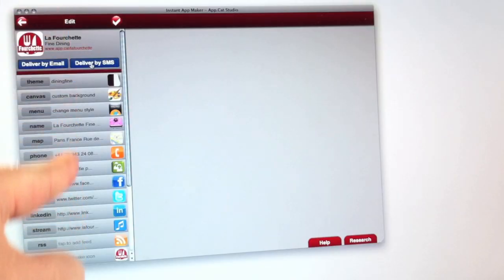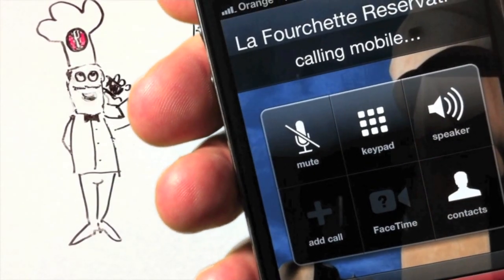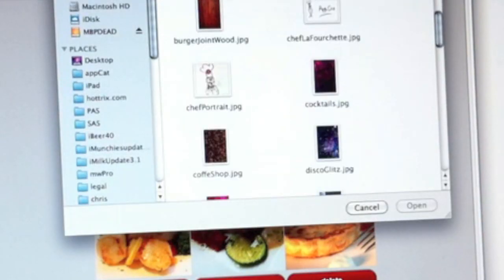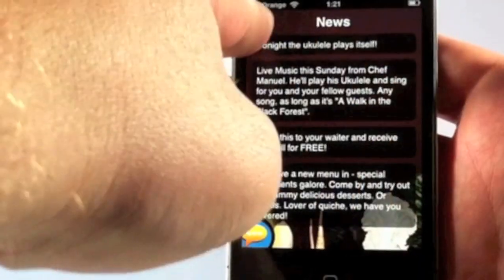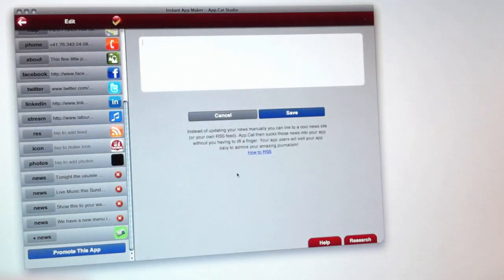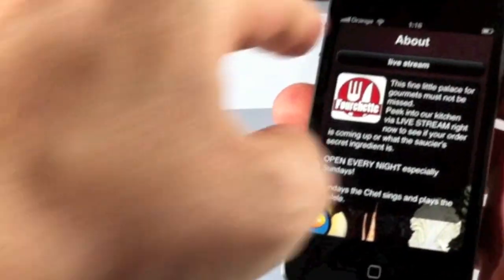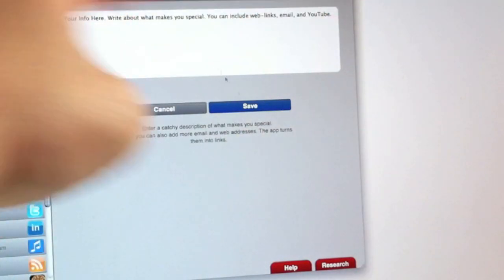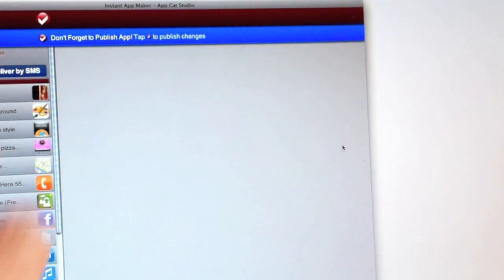App.Cat Studio for Windows PC or Mac - Tutorial 3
Create your iPhone app on any PC Make iPhone apps in 60 seconds on Windows PC or Mac - App.Cat
Tutorial 3
Refining features. Photos, News, Social. Wireless updates worldwide